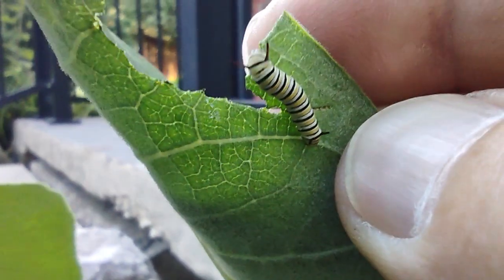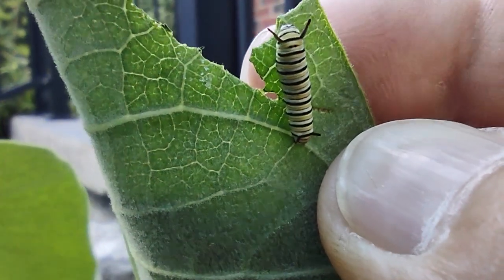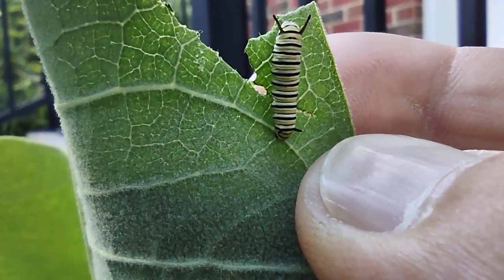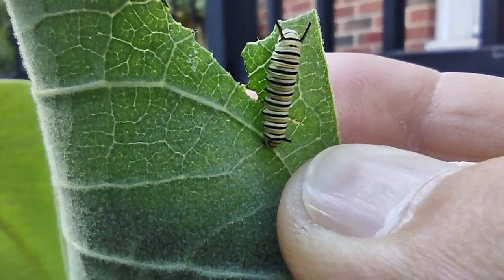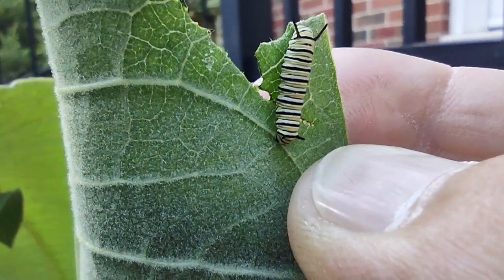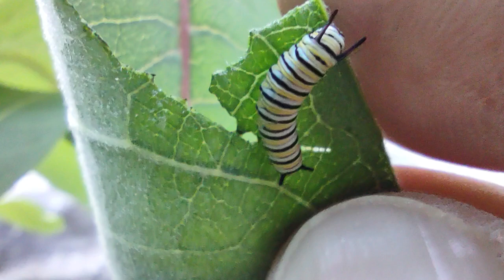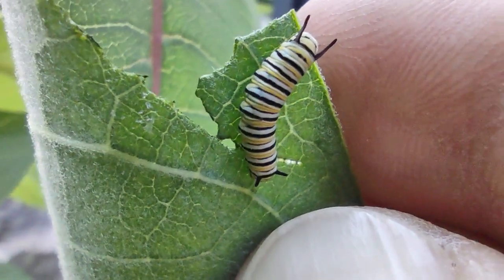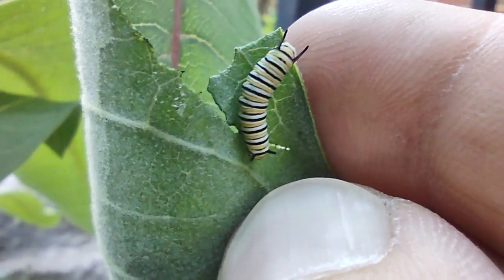big eater!!!! 🥰 cutest little monarch caterpillar ✌️♥️